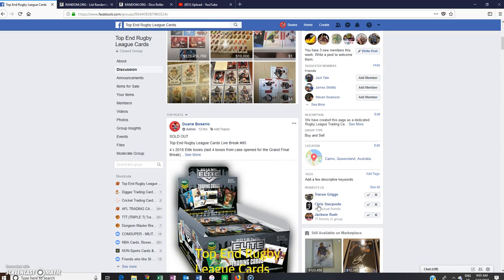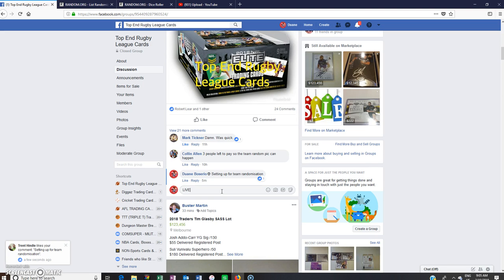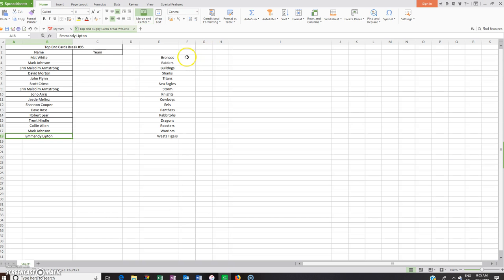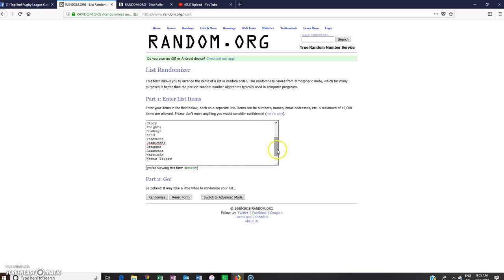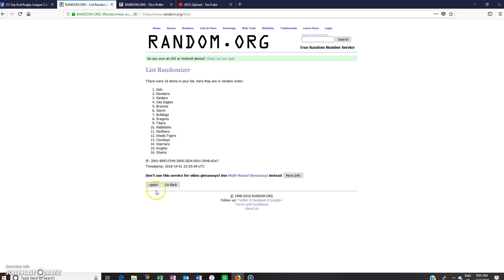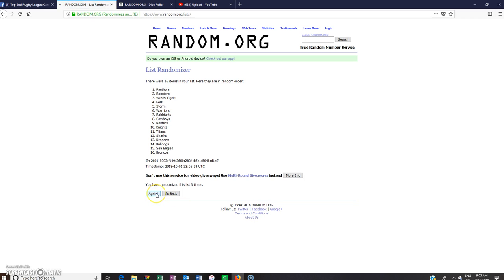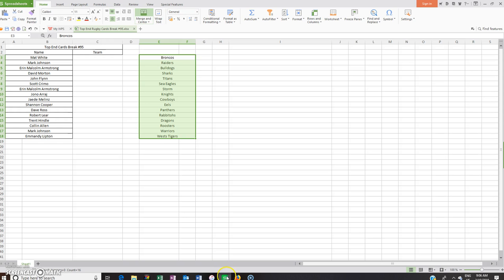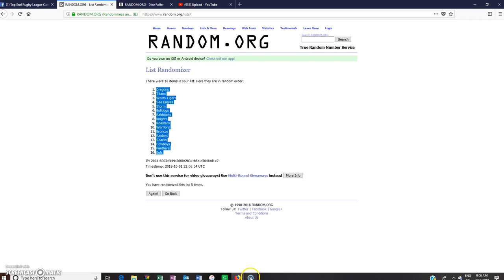Top End Rugby League Cards Break #95 Team Randomisation